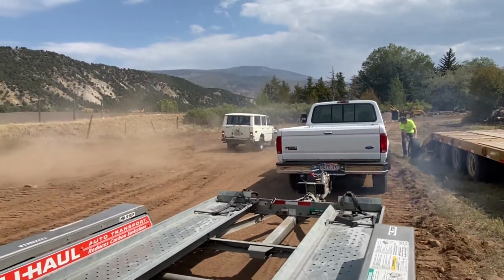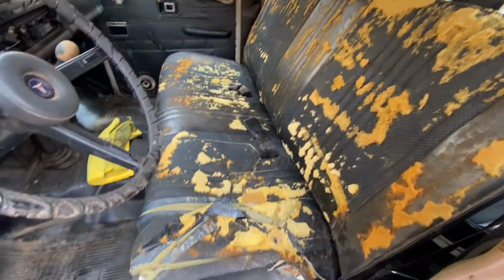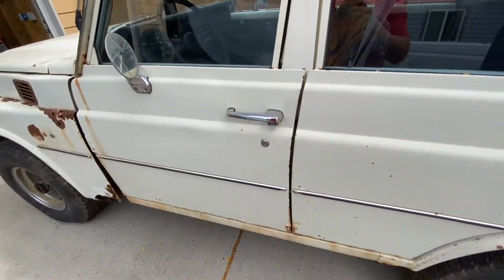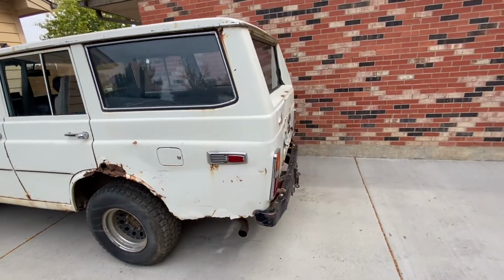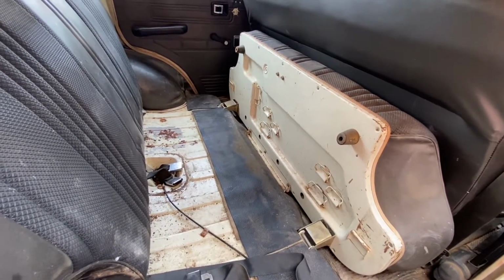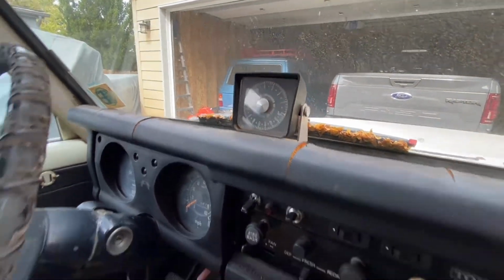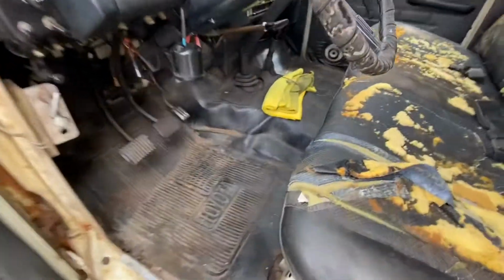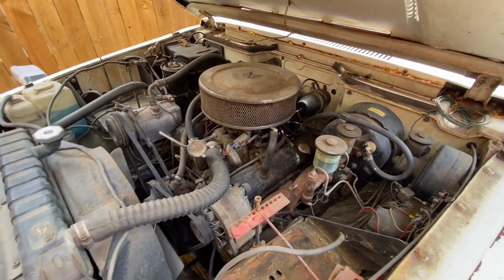1978 FJ55 Land Cruiser Resurrection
The beginning of my Iron Pig restoration! Follow along as I bring this ol girl back to glory.